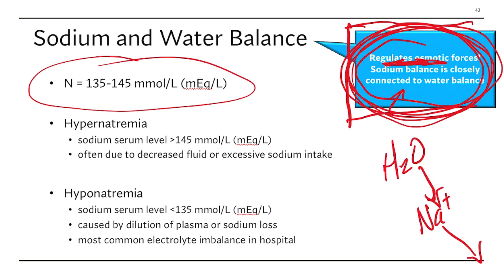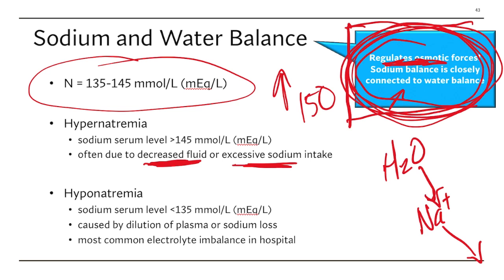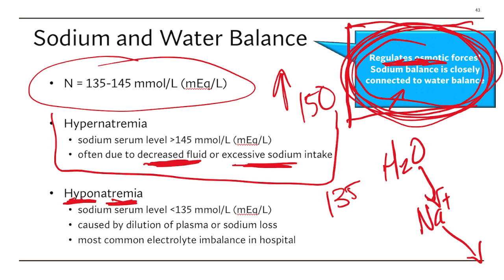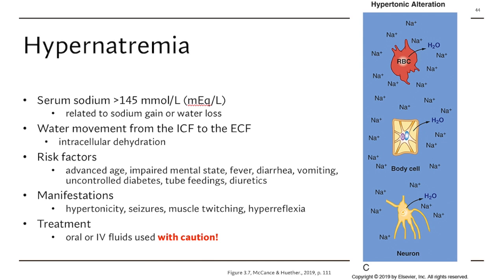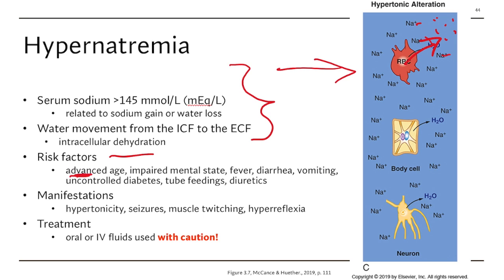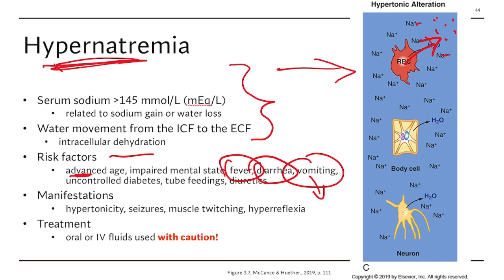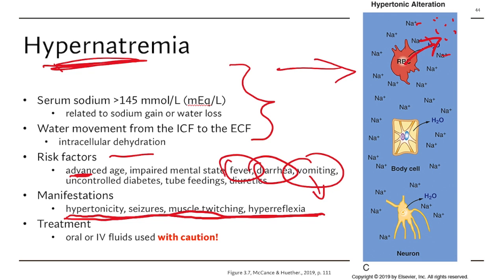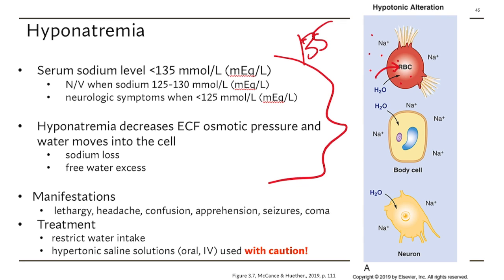F&E: Sodium Imbalances Hypo & Hypernatremia HD 720p